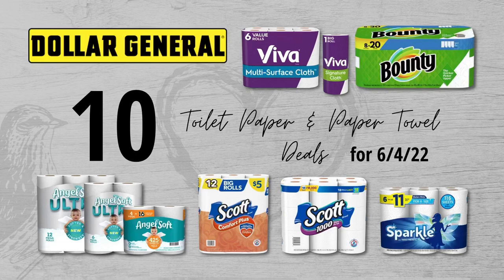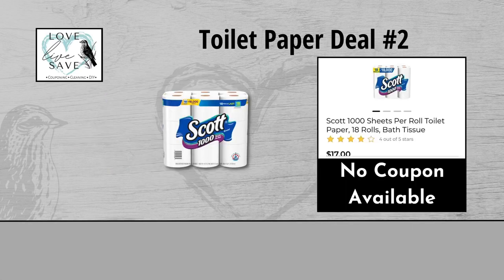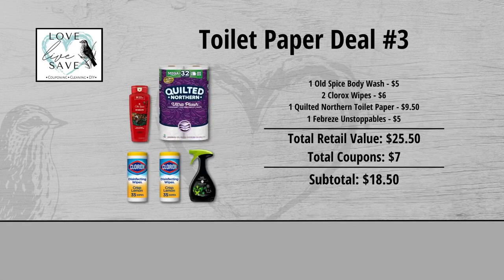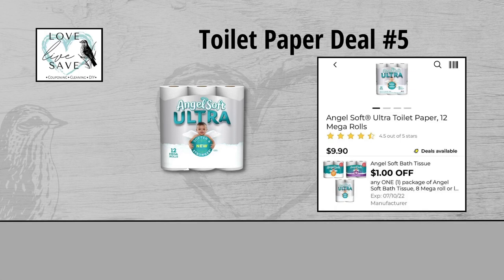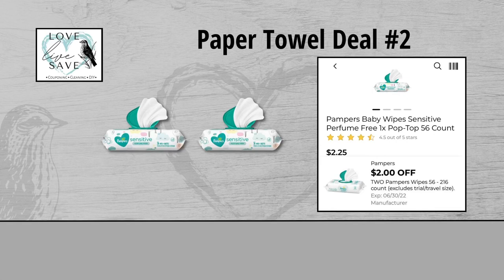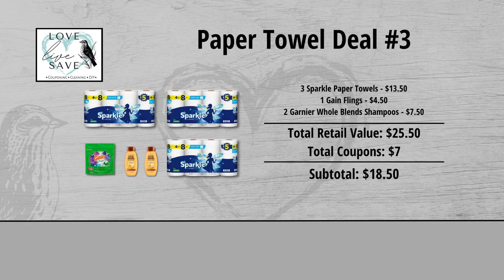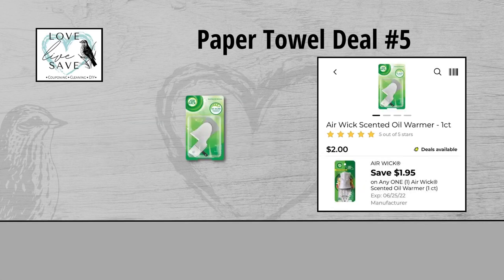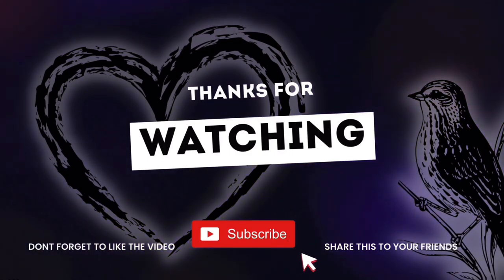10 Toilet Paper and Paper Towel Deals to Stock up this Saturday 6/4/22 at Dollar General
Here are 10 super easy to do deals to stock up on toilet paper and paper towels this Saturday 6/4/22 at Dollar General!

Interested in joining my Patreon page and gaining access to my complete list of deals each week so that you can print it off and easily take it to the store?

Important Information

Want to save extra money with your couponing trips? Sign up for Fetch Rewards and Ibotta! Both are 2 of my favorite couponing apps! Fetch is by far one of my favorite couponing apps!
ED8KB